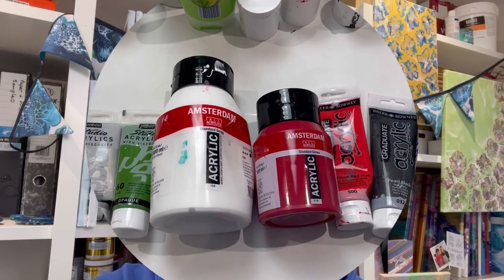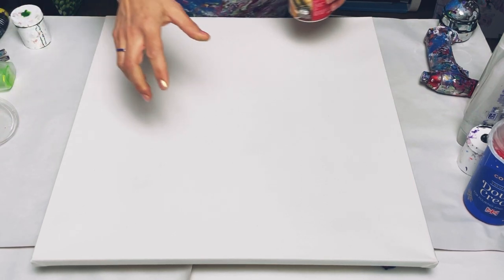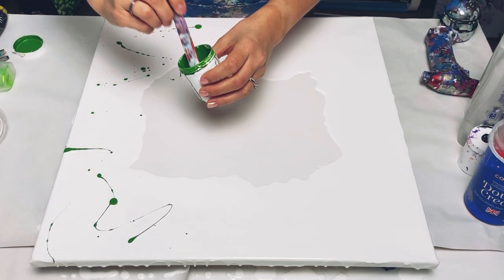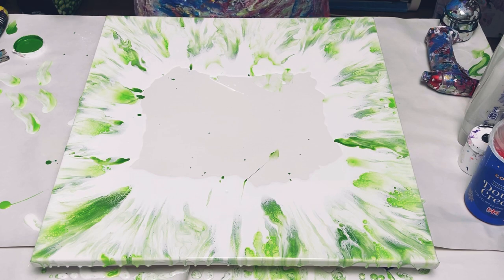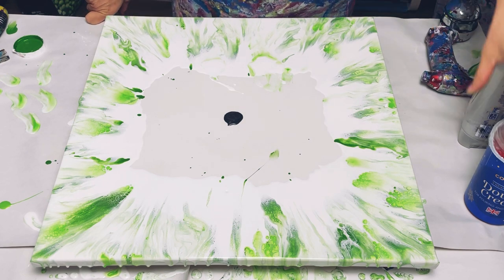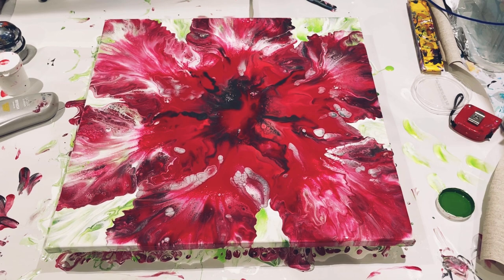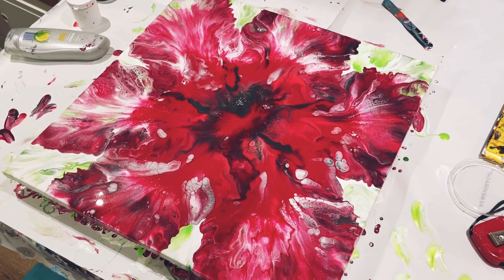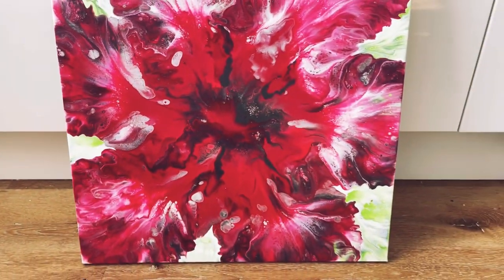Dutch Pour Red Flower on a variegated base, acrylic paint pour, abstract fluid art